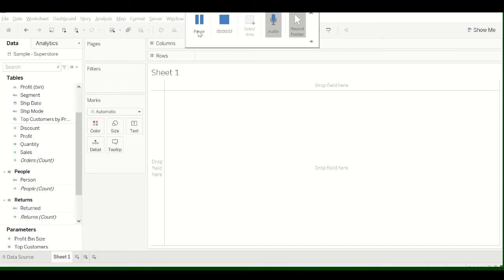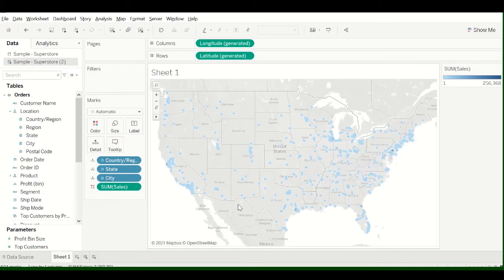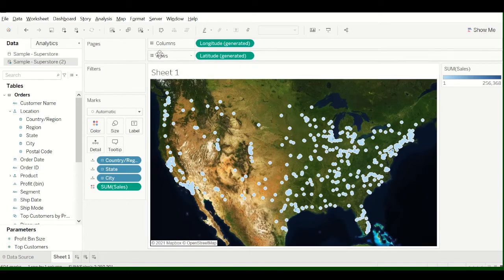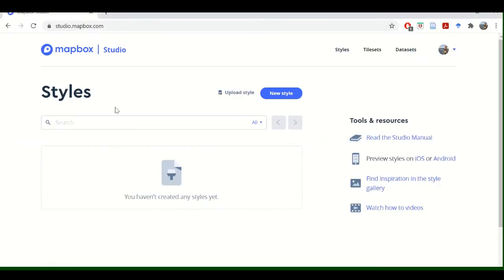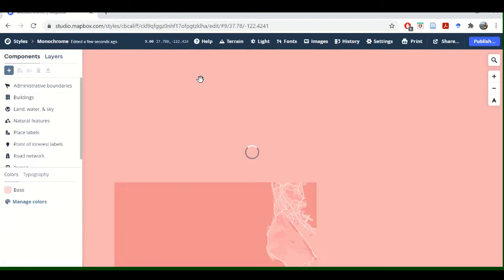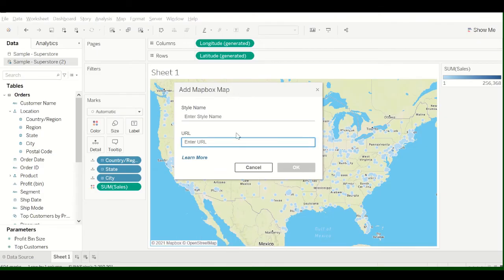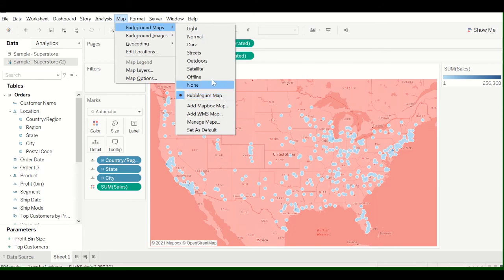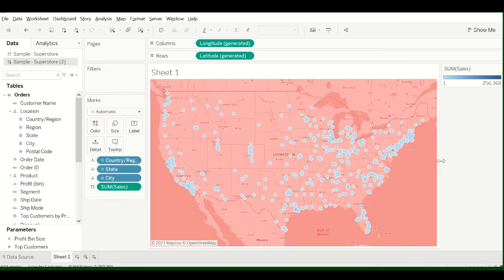How to Add a Mapbox Map - Tableau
I explain how to add a custom mapbox map to Tableau as a background map, and provide a brief overview of maps in Tableau.